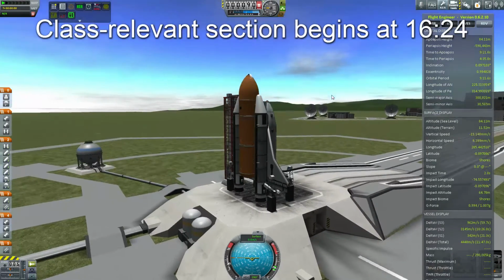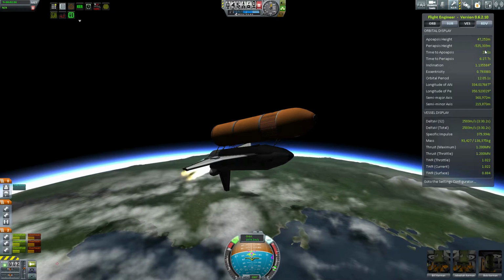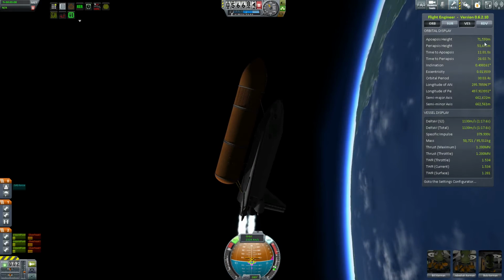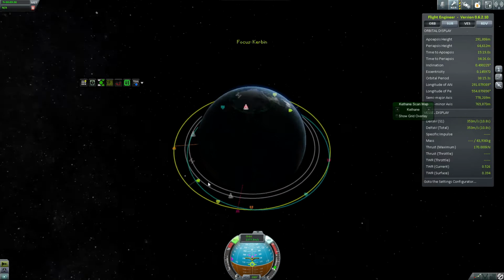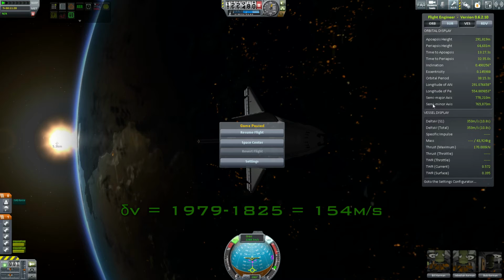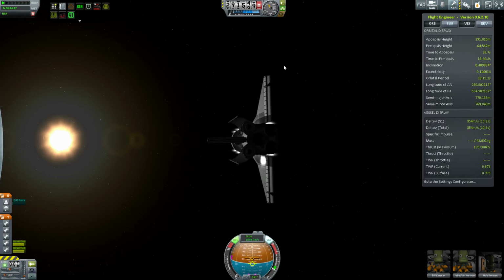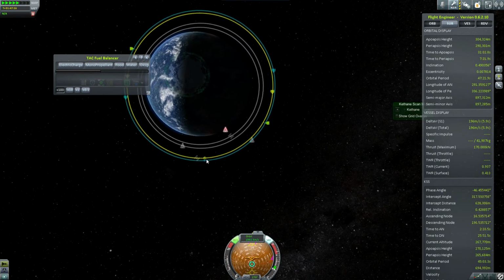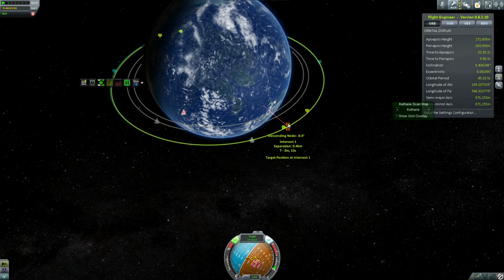Space Shuttle Physics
This is a video I've made for an upcoming lab in my physics class that I hope will be helpful in demonstrating some of the math that goes into calculating a maneuver. A lot of the video is just my normal Kerbal stuff, but the math hits around 16:24, so if all you're interested in is that, it's actually a much shorted video than the run time would imply.